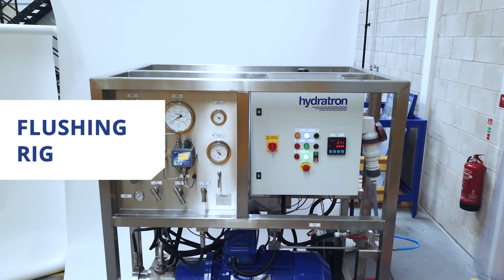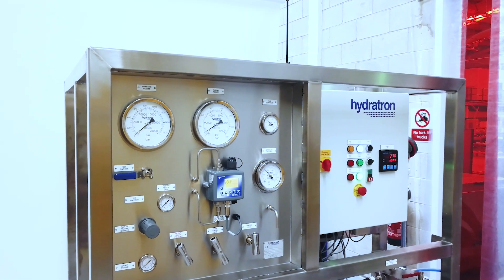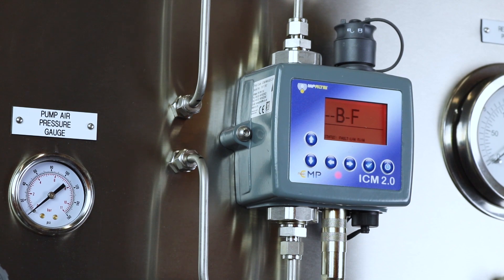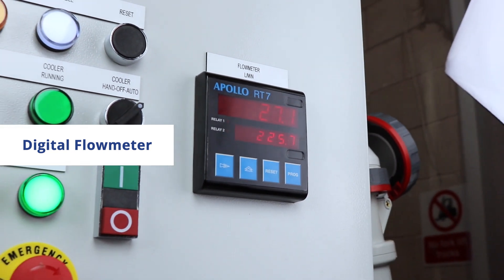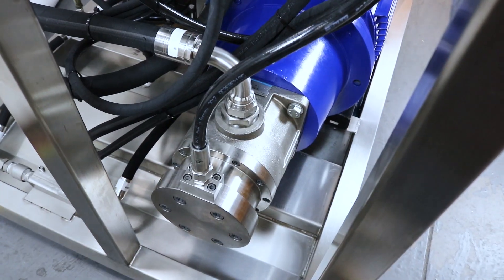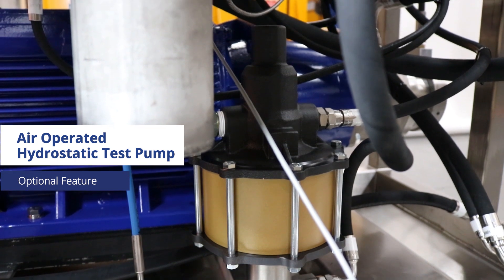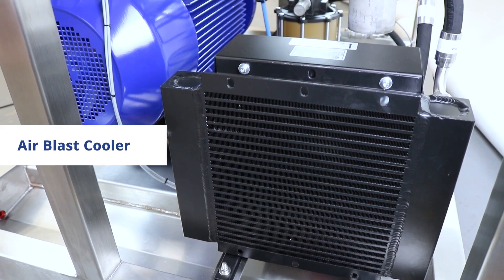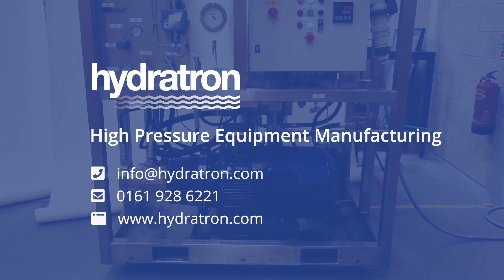Flushing Rigs - Hydratron High-Pressure Engineering Spotlight:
The Hydratron Flushing Rig is a crucial component of any care and maintenance system; our revolutionary flushing rigs help avoid costly repair and replacement bills by flushing and filtering out contaminants that can build up in your hydraulic systems.